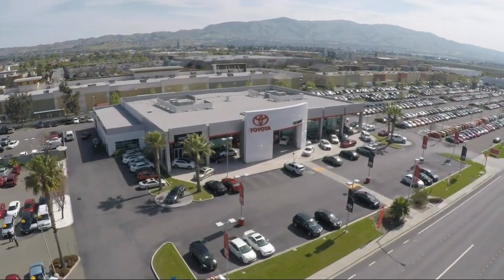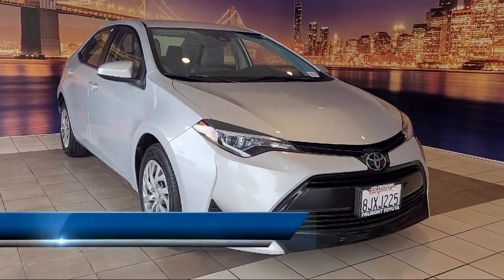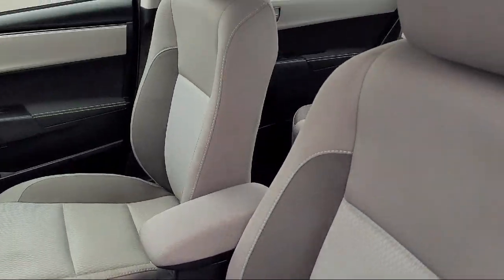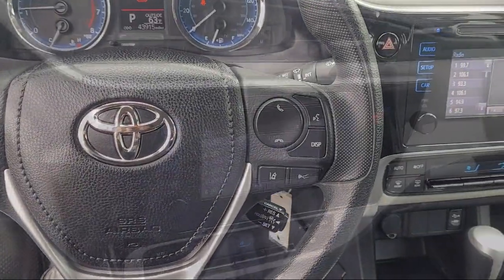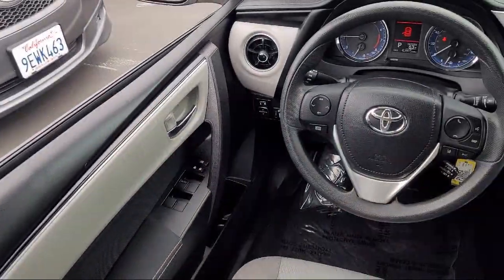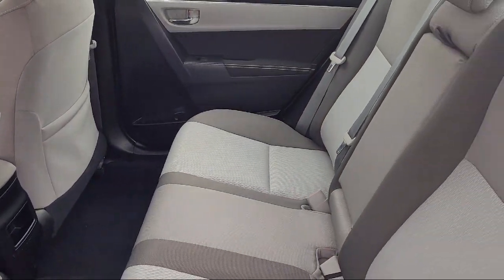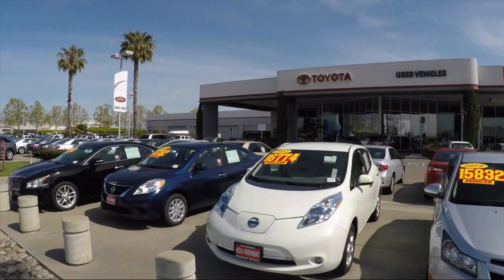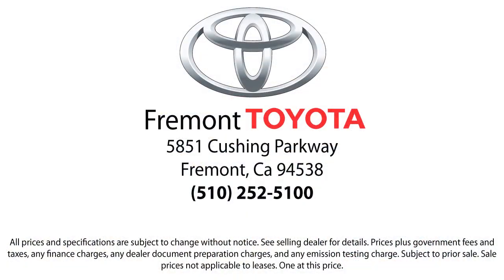2019 Toyota Corolla LE Sedan Hayward Newark San Jose Oakland Pleasanton Union City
2019 Toyota Corolla LE Sedan Stock Number: P10054 Vin:2T1BURHE8KC201476.

Fremont Toyota
5851 Cushing Parkway